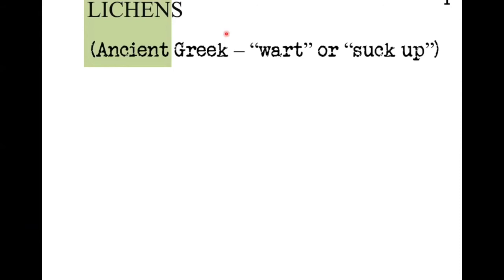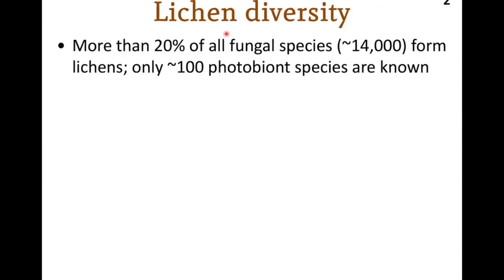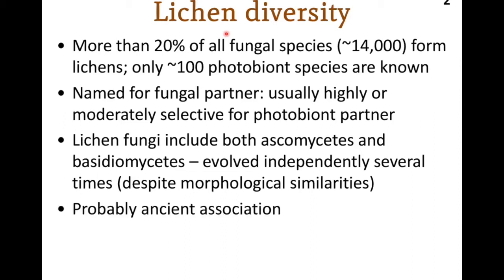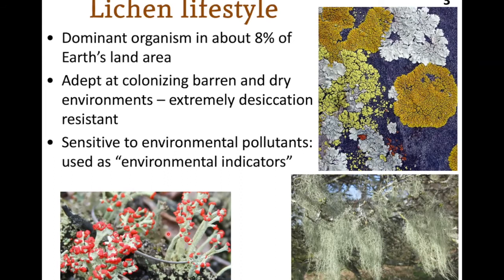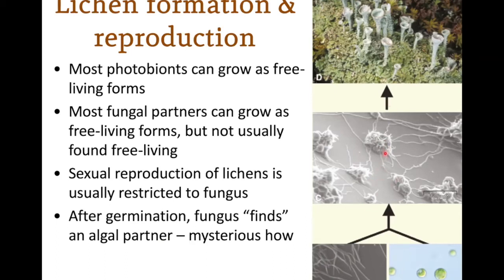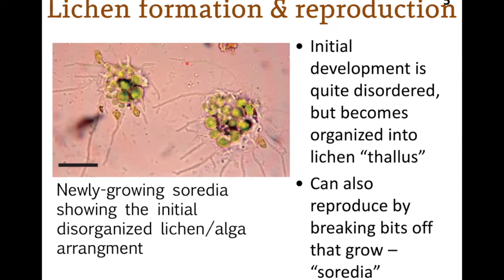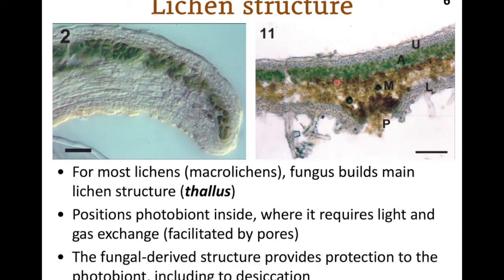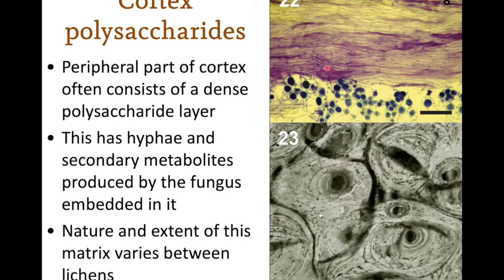324_2020_OLL_9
324_2020_OLL_9